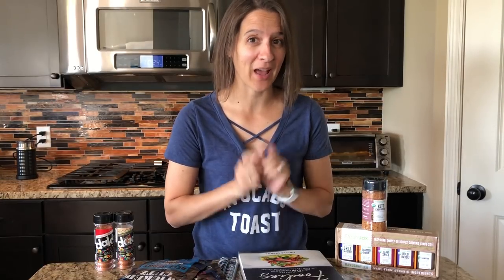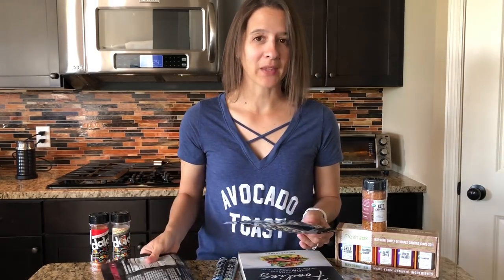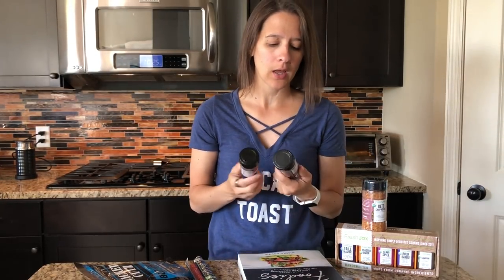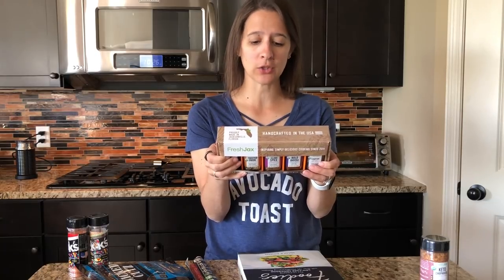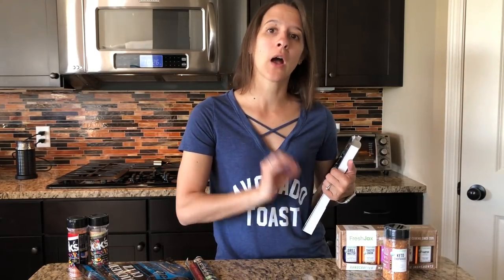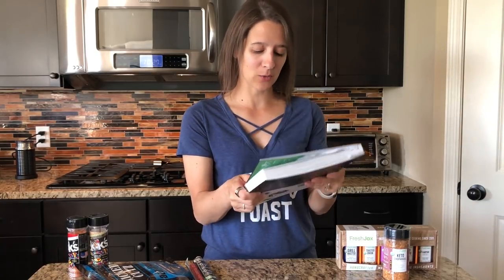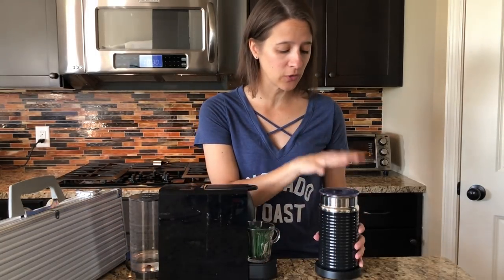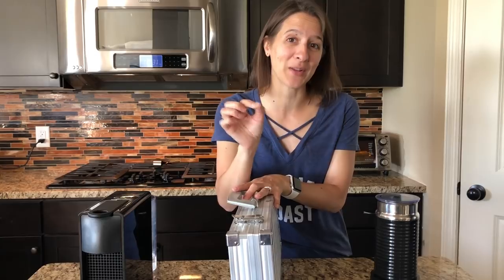Keto Father’s Day Gift Ideas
Looking for something to get that special Dad for Father's Day?  Here are some of our favorites!

Daks Spices, on Amazon
Fresh Jax Spices, on Amazon or direct
Keto for Foodies, on Amazon